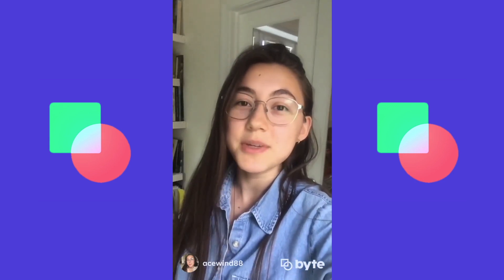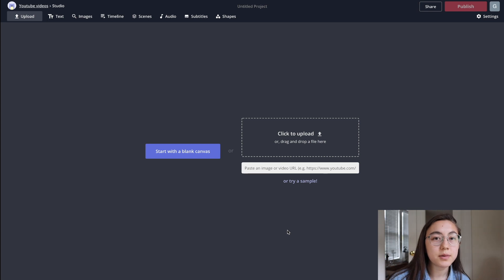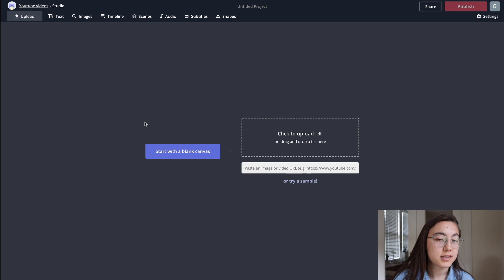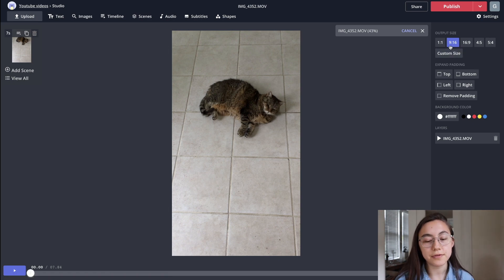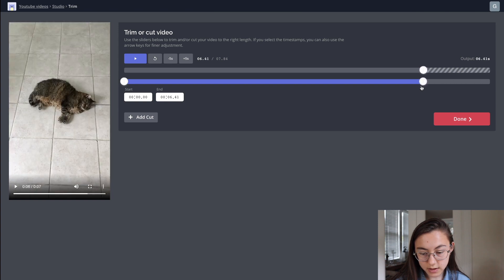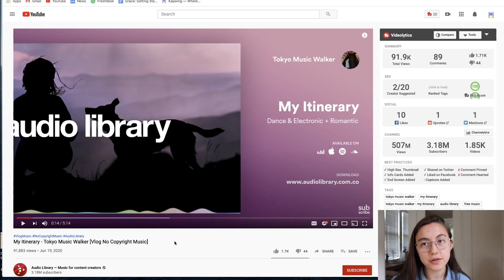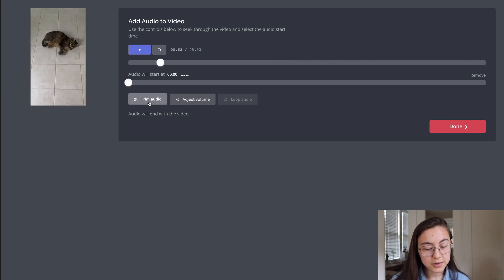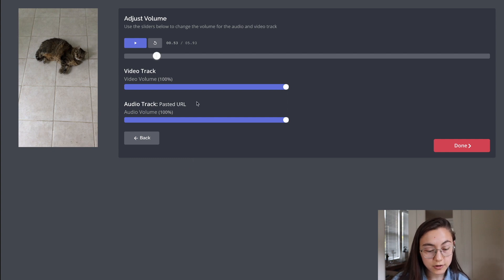How to Add Any Music or Sound to Byte Videos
Will the U.S. join India in banning TikTok? Seems like it’s time to start learning how to use Byte! Unfortunately, Byte gives pretty limited options for music. There’s no search feature and only a select few audio clips. In this video, I'll show you how to add any sound, music, or audio to your Byte videos even if that sound isn't available in the app. Learn how to add your own sound to a Byte video using a free online editor that works on your phone or laptop.

2. Upload your Byte Video. Make sure the aspect ratio is 9:16
3. Upload the sound/music (or import from YouTube) that you’re using for the video
4. Click Publish and Wait
5. Download Your Video From Kapwing
6. Upload Your Video to Byte